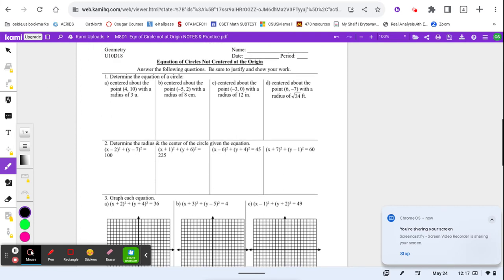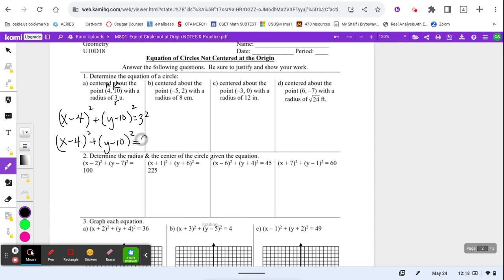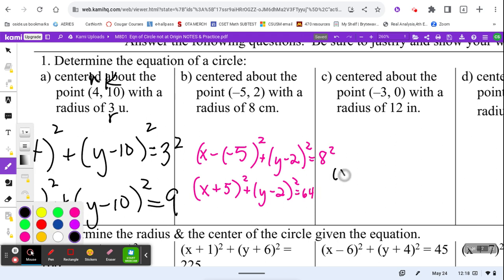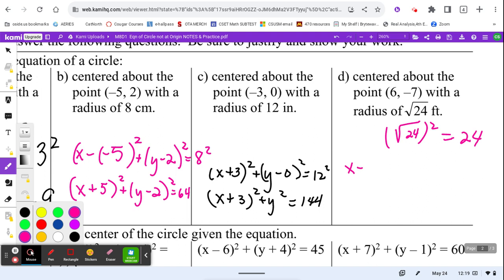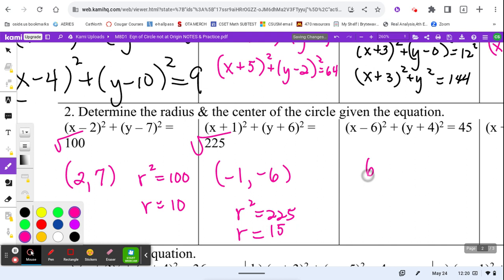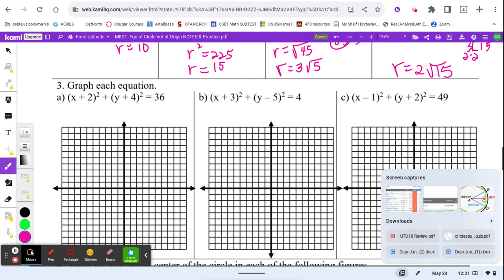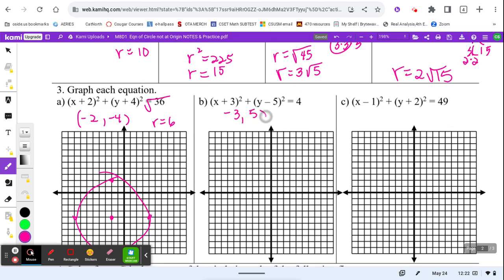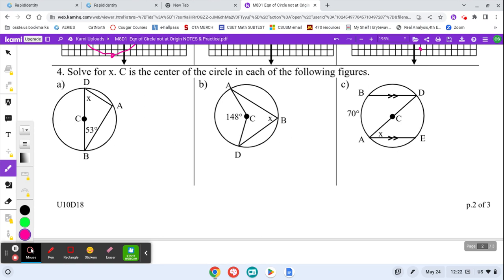M2 M8D1 Page 2 Equation of Circles